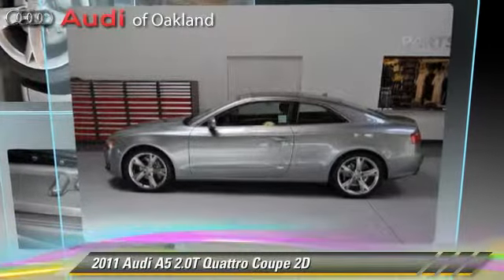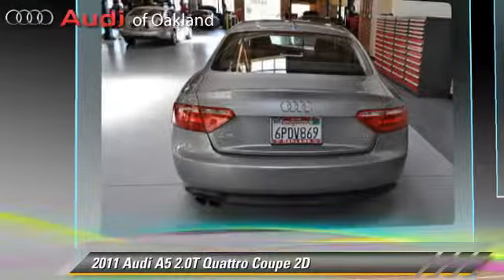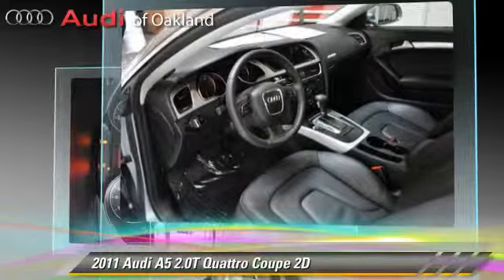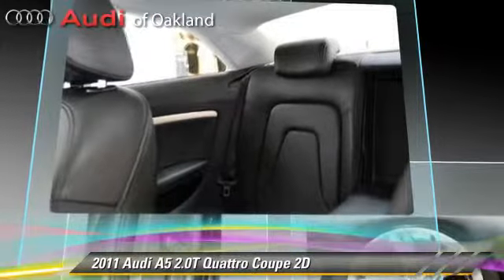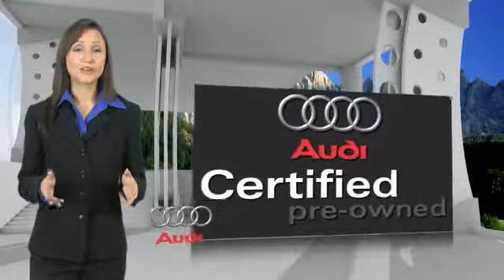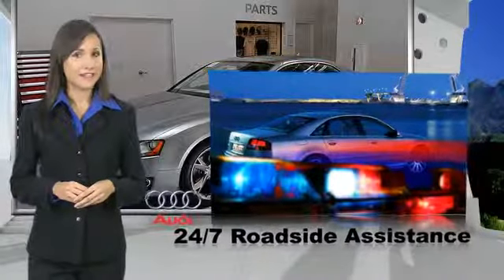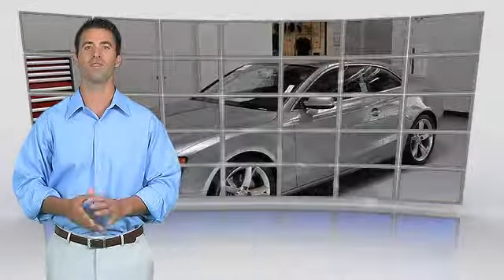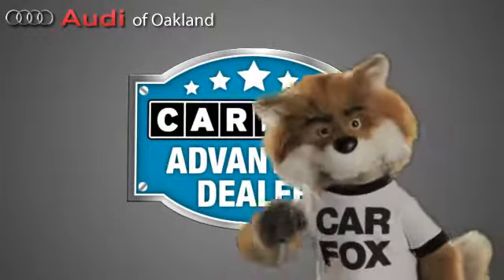Audi of Oakland, Oakland CA 94612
[DFIN:2:2311962:I:97ACA3AE:2097d8b84a9cb176ee0fb5a96727bc26]